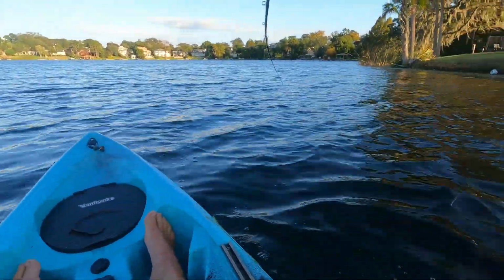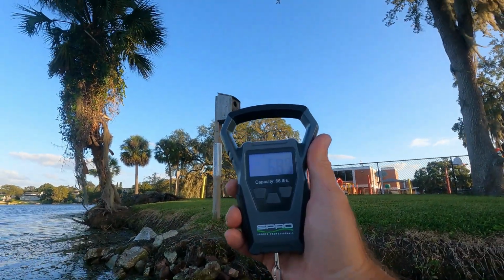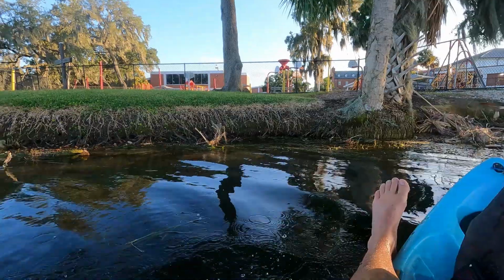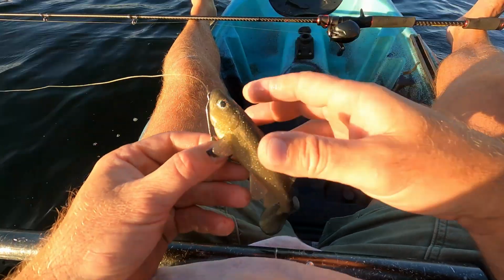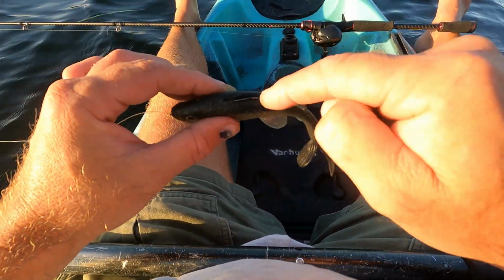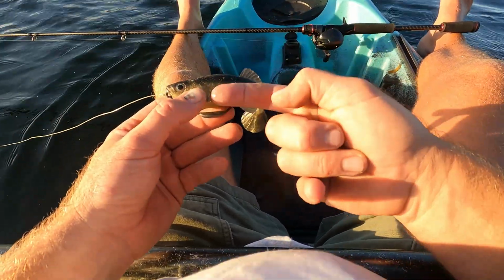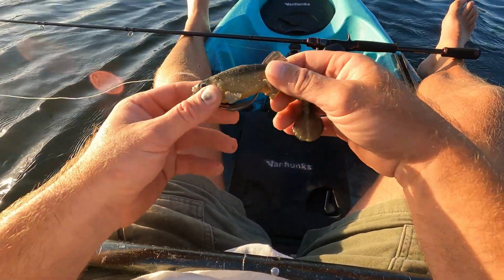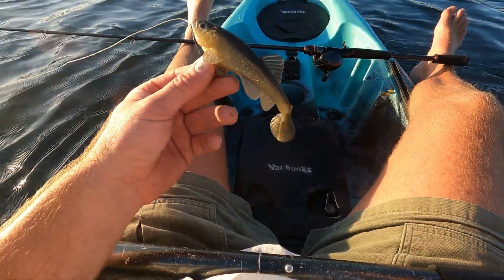6" Fatty Trash Fish weedless swimbait getting a big bite. 7 lber cast to catch to scale.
Super windy evening at one of my little local lakes, and I start throwing a weedless swimbait over top the eelgrass and hydrilla flat that cuts the lake in half.  It is the best starting point to find hungry bass pushing bait around.